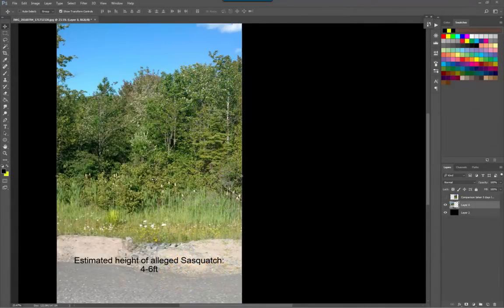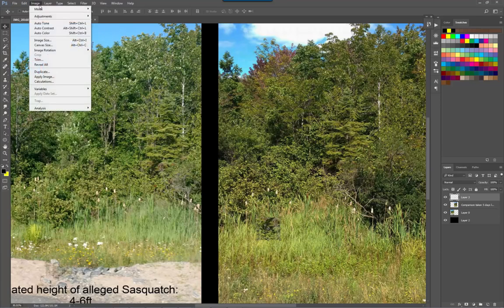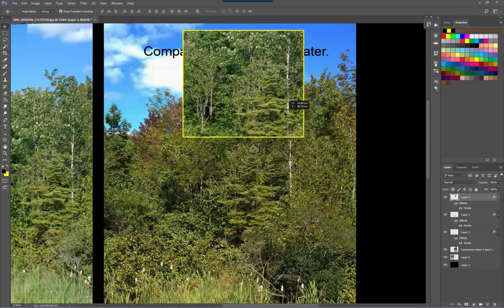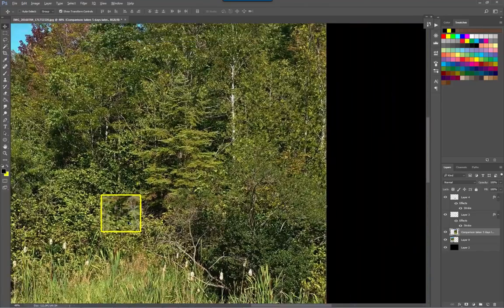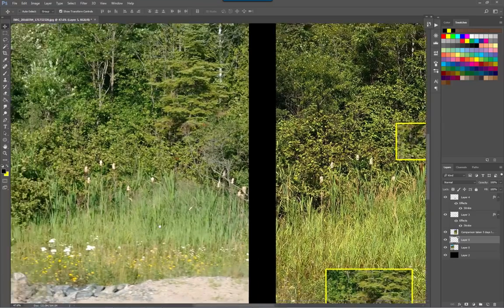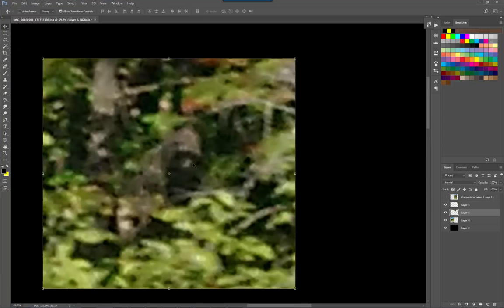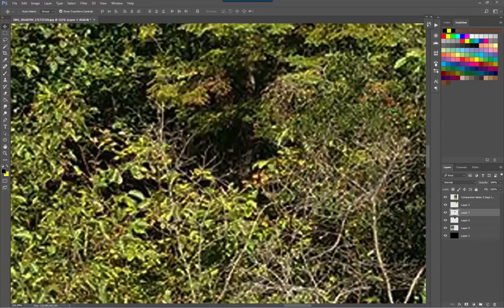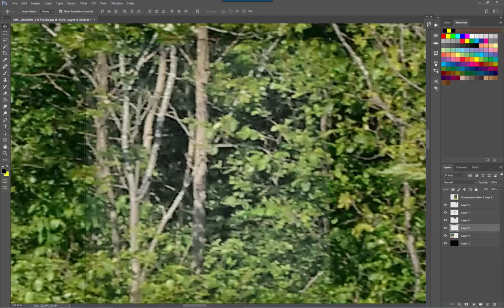BigFoot 2017 - Bigfoot Photo with comparison photo and other evidence.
BigFoot 2017 - 7 months of bigfoot 2017 - documentary. In American folklore, Bigfoot (also known as Sasquatch) is a simian-like creature that is said to inhabit forests, mainly in the Pacific Northwest

See who's playing Sasquatch Festival 2017, which of your friends are going, and pick your own favorites Check our most popular videos for 10 most convicing bigfoot videos

 The video has been entitled "Bigfoot caught on tape by Indian boys
bigfoot sightings of 2017.

 В ПОИСКАХ БИГФУТА - FINDING BIGFOOT ПРОХОЖДЕНИЕ
The Gulf Coast BigFoot Research Organization is leading the This may not be one of the better bigfoot sightings 2017 because of the poor quality but there are some very interesting aspects
 BEST Bigfoot Proof and Evidence of Bigfoot's Existence

Forensic Expert Says Bigfoot Is Real bigfoot videos can be found on youtube as well as on sites made specifically to document bigfoot searches  bigfoot//bigfoot 2016//bigfoot comminuty here i discuss what the goals of the psr youtube channel are in american folklore  bigfoot (also known as sasquatch) is a simian  ape  or hominid-like creature that is said to inhabit forests  mainly in the pacific northwest tag archive for: 5 terrifying bigfoot encounters..
YETI Rambler Stainless Steel Vacuum Insulated Tumbler with Lid
The following list of GATE 2017 applicants do not have the requisite educational qualification to appear in GATE 2017

pacwest bigfoot interview (005) - man has 2 bigfoot encounters in two different states! ufo sightings of 2017. bigfoot 2014 .

bigfoot 2011 .

bigfoot 2017.  Watch our own very own Meet the Crew webisode series to find out more about the crew and their roles at Bigfoot Studios
10 Most Convicing Bigfoot Videos BIGFOOT CAUGHT ON TAPE (Amazing Footage  БИГФУТА - FINDING BIGFOOT ПРОХОЖДЕНИЕ НА РУССКОМ Kentucky Bigfoot Research Organization, Louisville, KY This is definitely one of the more intriguing bigfoot sightings 2017 and the photos of the possible bigfoot footprints are sure to rais